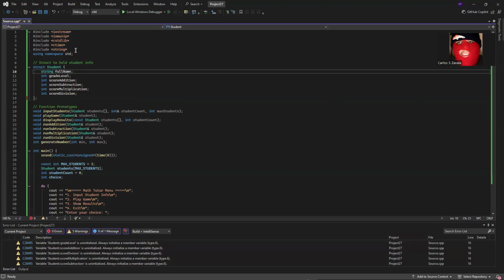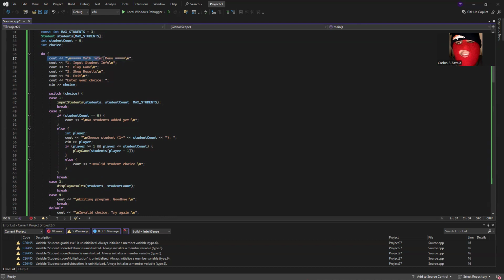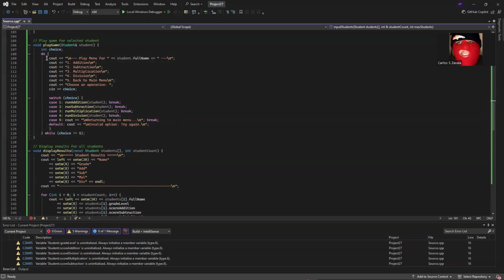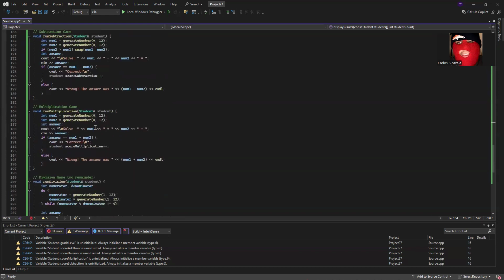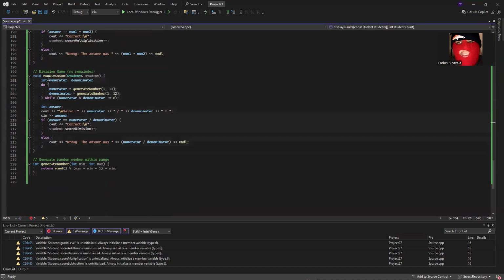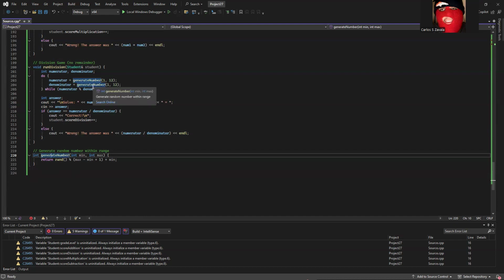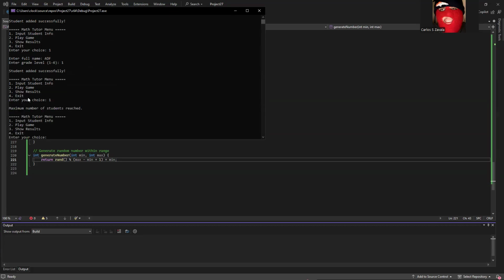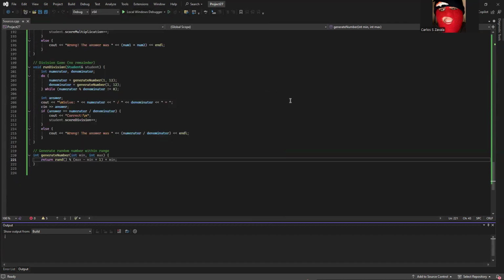The not 40 min cut of C++ coding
this is for my C++ coding class that made me make a program that does math tutoring